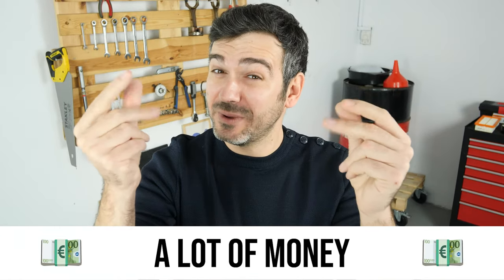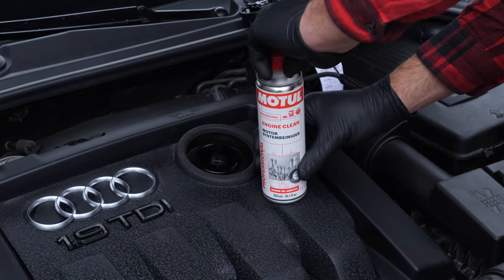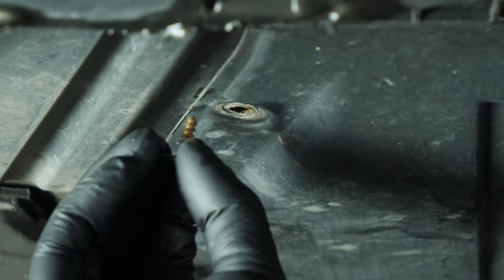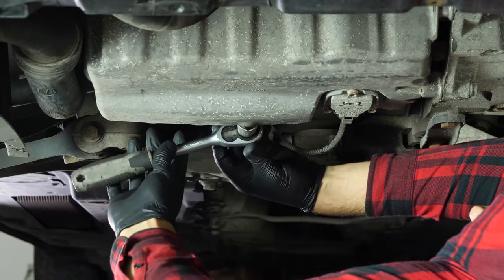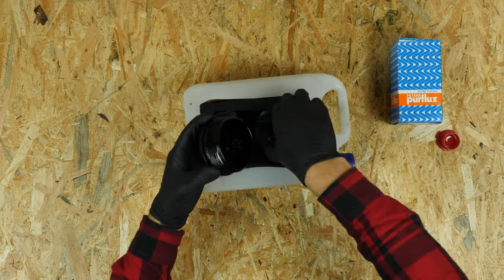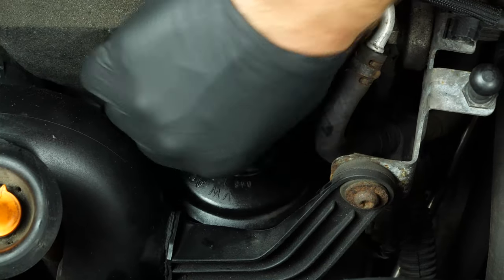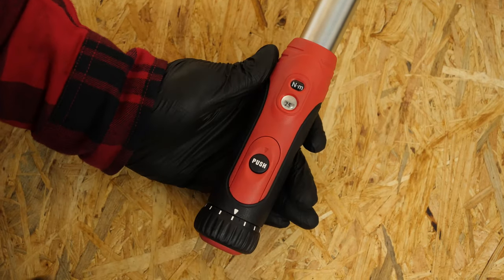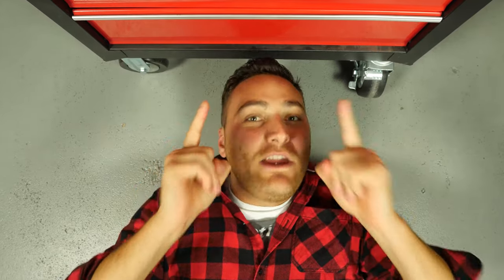Change the oil and the oil filter AUDI A3 mk2 1.9 TDI 🛢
oil change and the oil filter on a Audi A3.

Needed tools:
-💣🤖🏆The complete toolbox recommended by UseTool EN to repair your A3

- 32mm socket
- Socket wrench + extender
- Socket wrench
- Liquid collector
- Phillips screwdriver
- 19mm socket
- Funnel (optional)

🔝💪Safely lift your A3 with the hydraulic jack and axle stands recommended by UseTool EN 💪🔝

- Hydraulic jack
- Wooden peg
- Axle stand

🚗📢💡 RESOURCES 💡📢🚗

0:00 Intro
0:11 Oil change
2:53 Remove the filter
3:32 Put the filter back
5:08 Add oil
5:46 Oil level